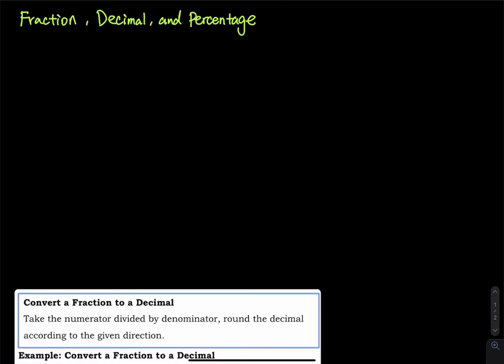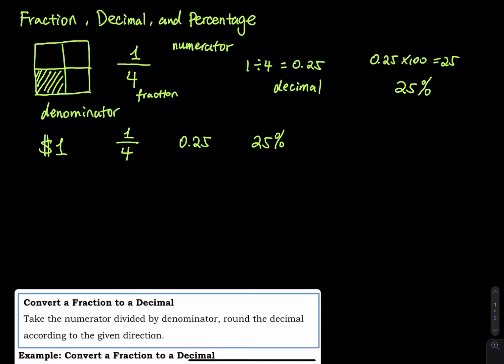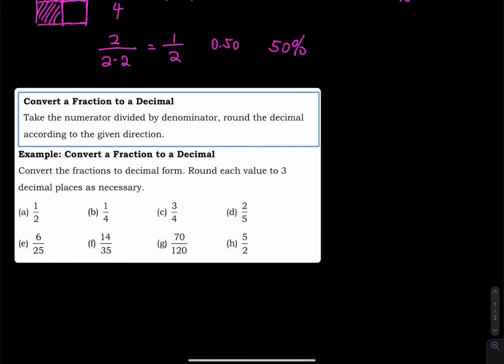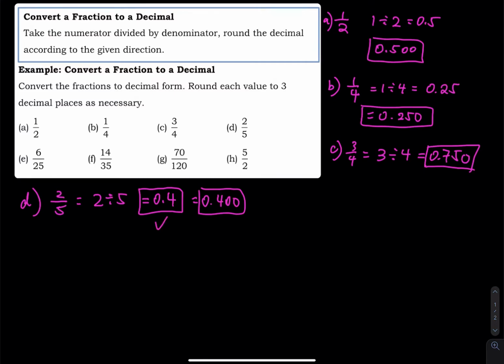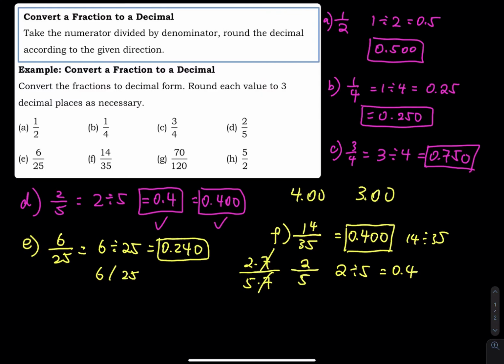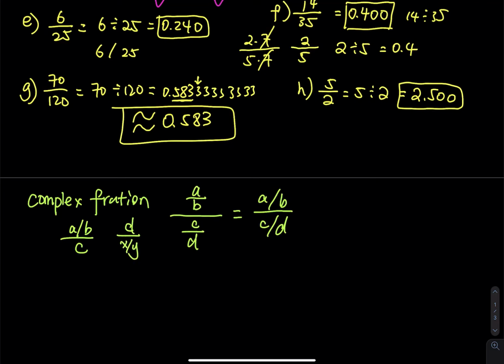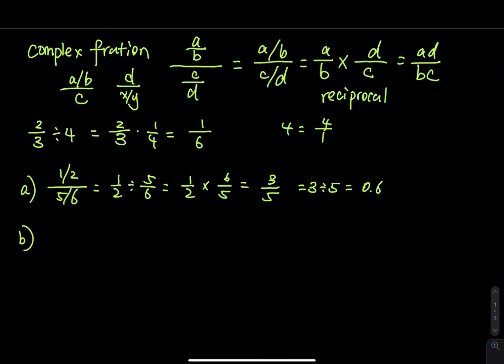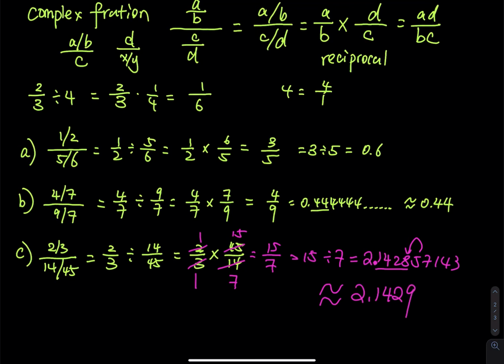Math 1.3 Part 1 of 4: Convert a Fraction to a Percentage | Pathway Statistics